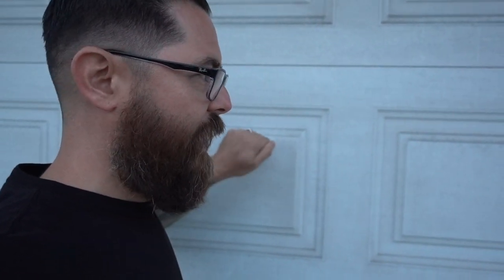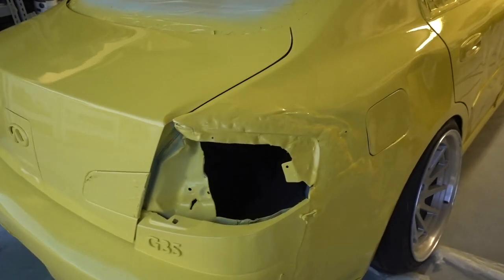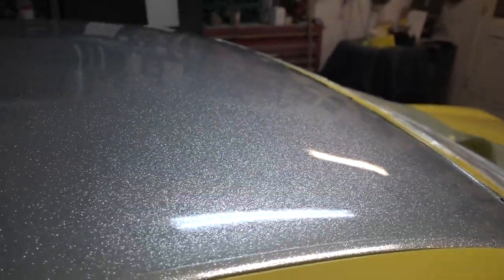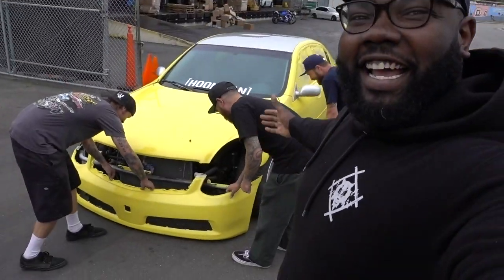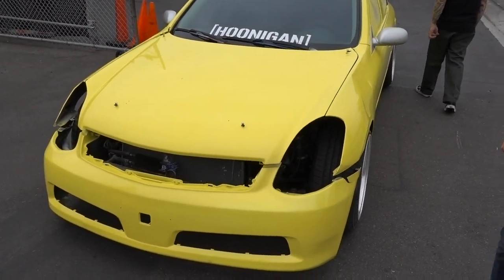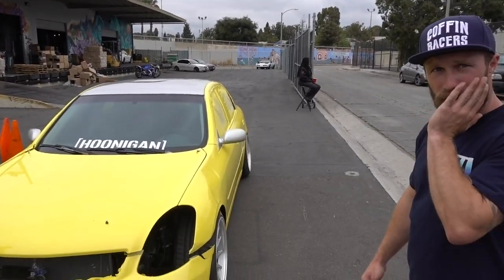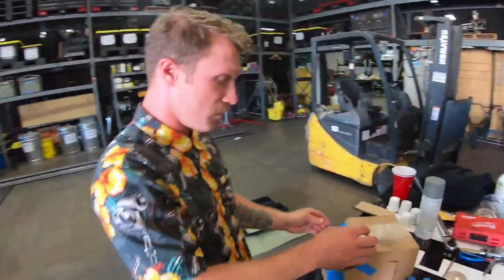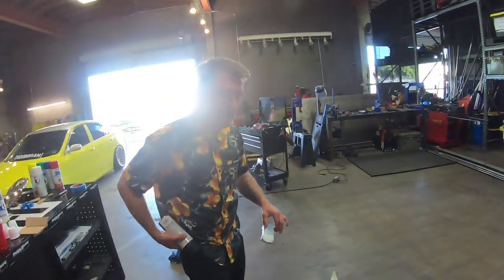G35 Painter Revealed & Stop Motion BTS!